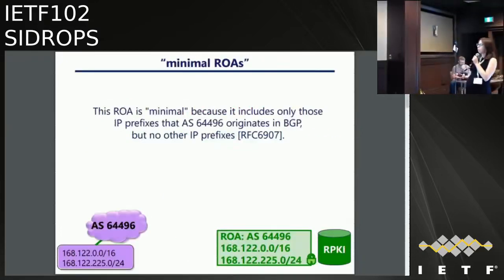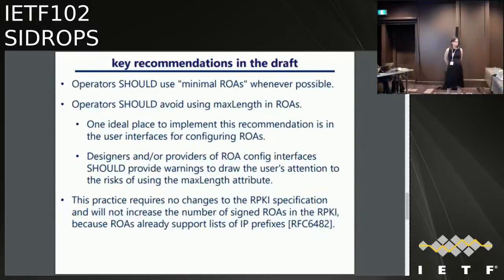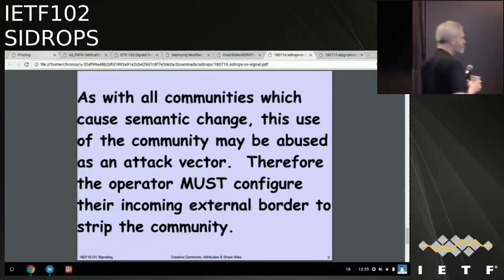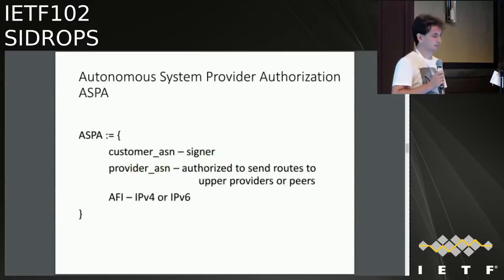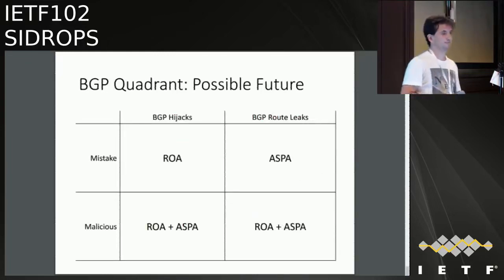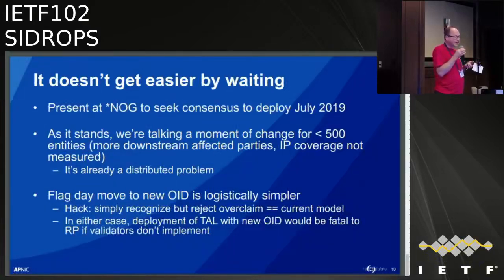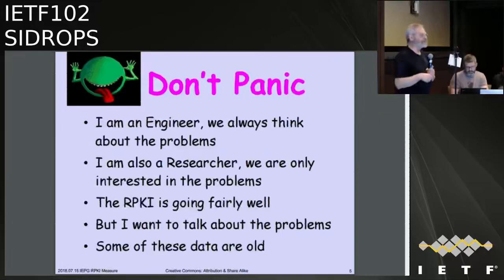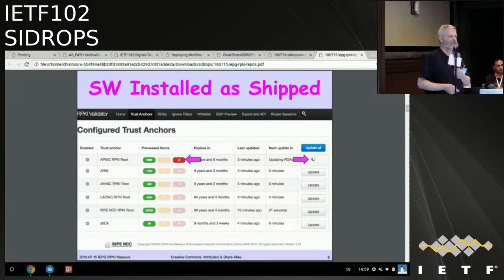SIDROPS 20180716 1330